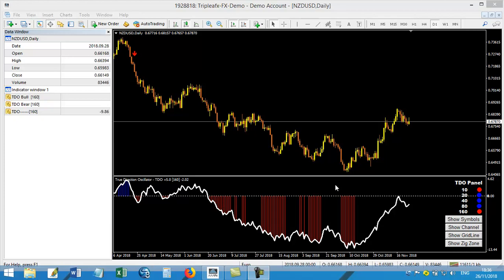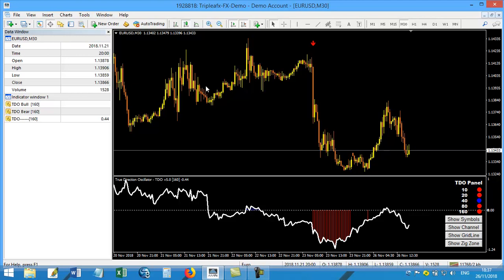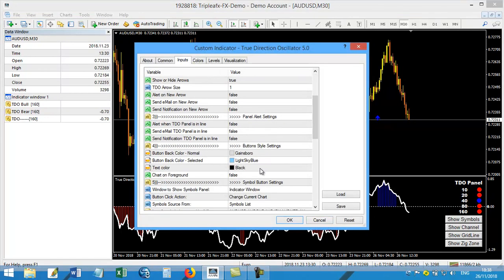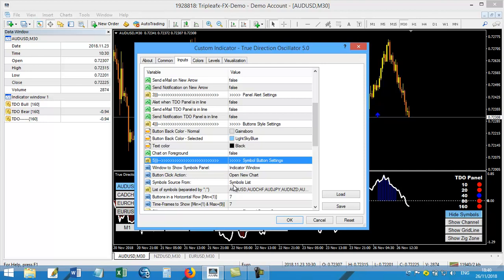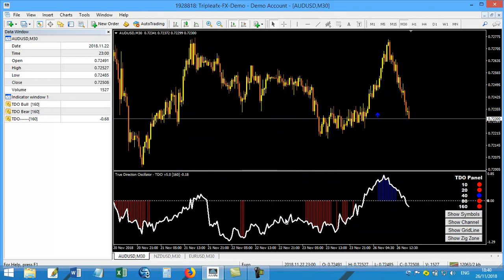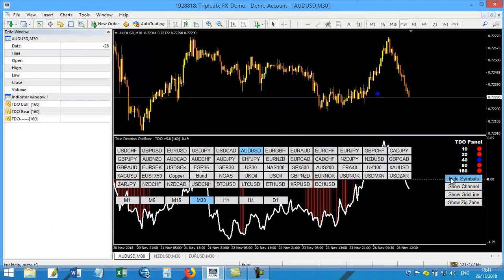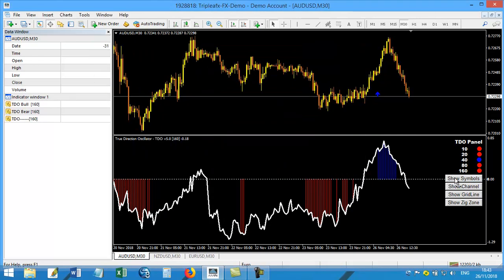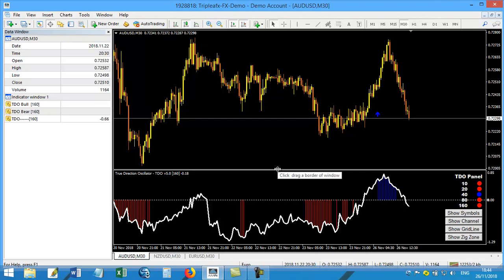True Direction Oscillator (TDO): Symbols Switch Button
This video explain how to easily switch between FOEX symbols using Symbols Switch Buttons.